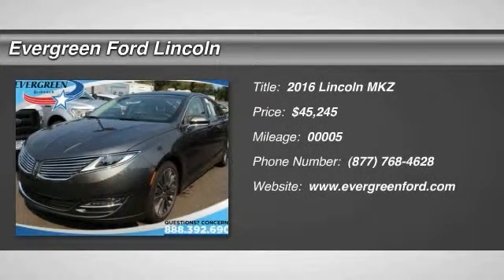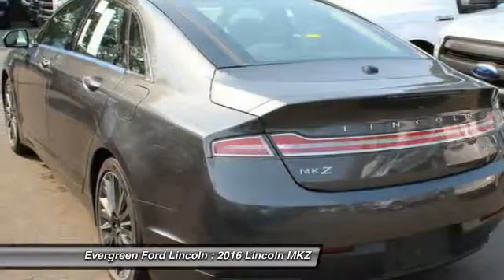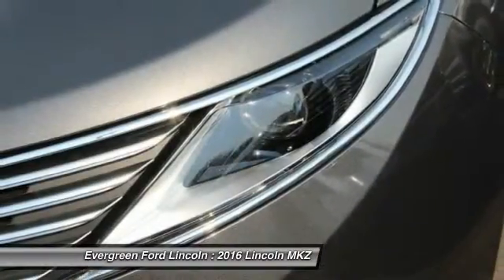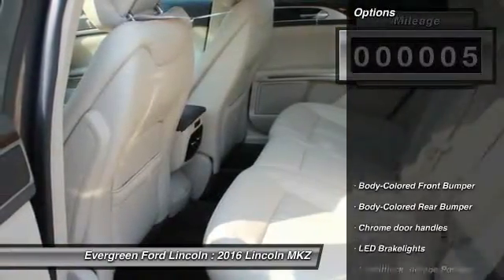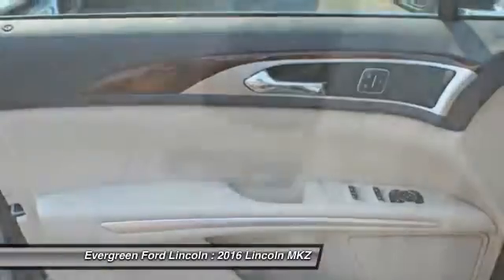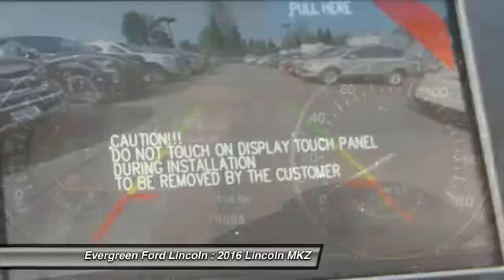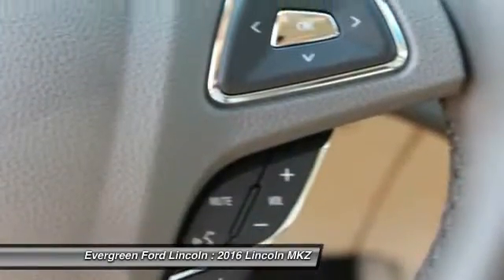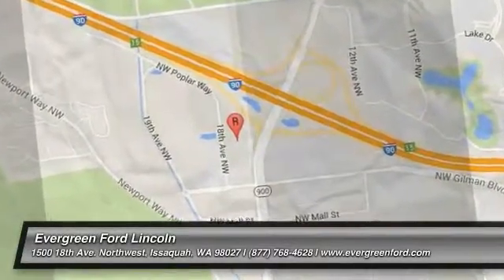2016 Lincoln MKZ Issaquah WA 16-0012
1500 18th Ave. Northwest

IN TRANSIT :  All prices are subject to change without notice. We reserve the right to refuse to honor any incorrect internet prices as we cannot account for human or technical error.  Price includes all available rebates for qualified buyers. MSRP -  45,245